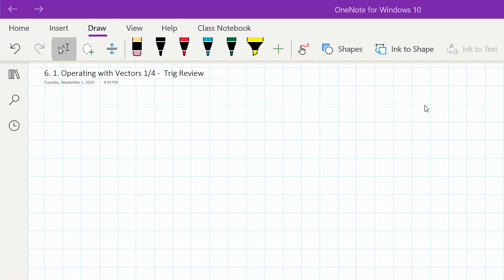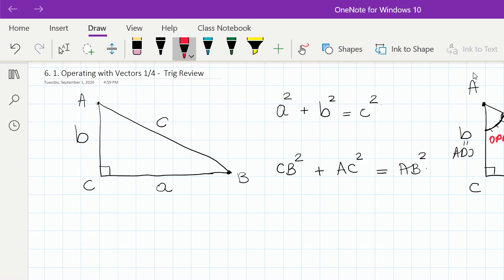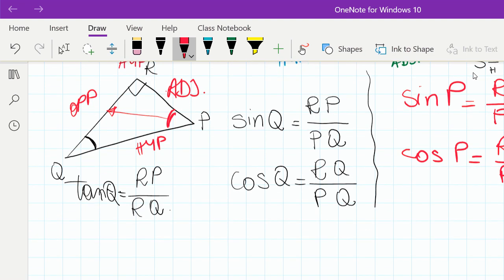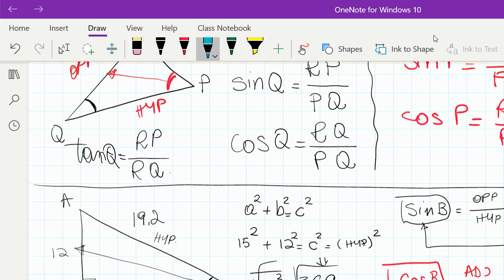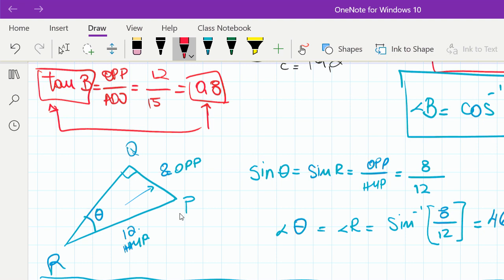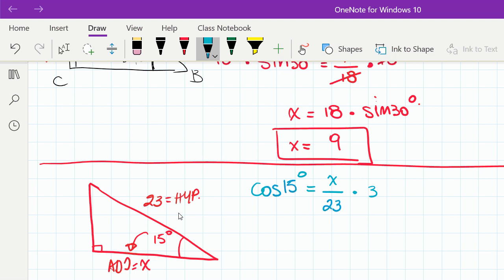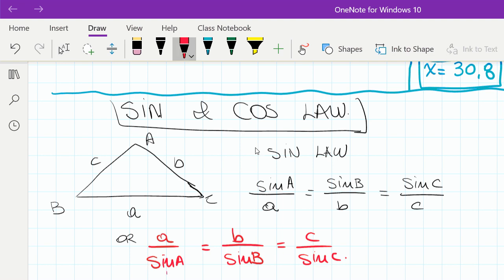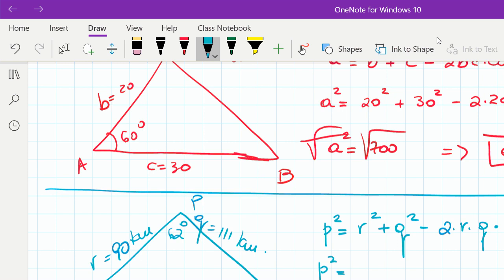0.1.2.-3 More Examples - Trigonometry Review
Right angle triangle and Sin and Cos Laws